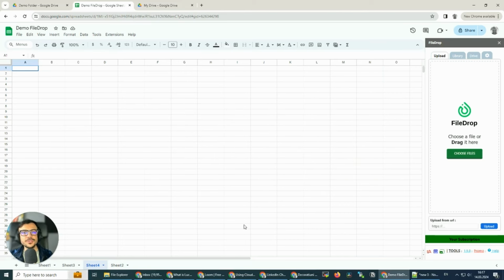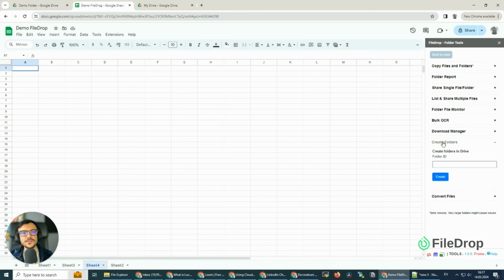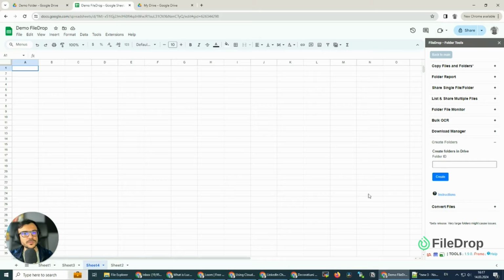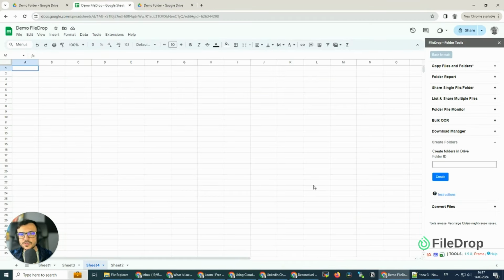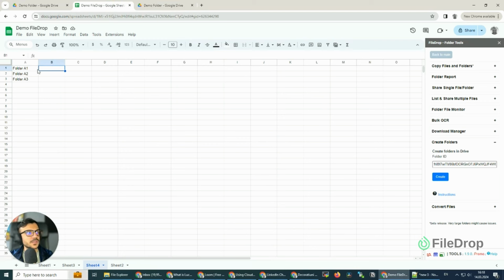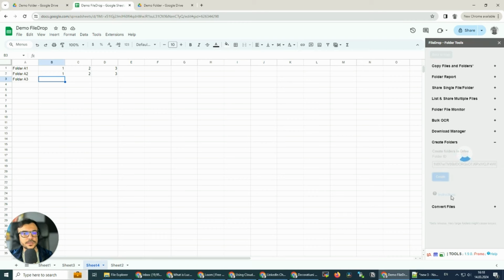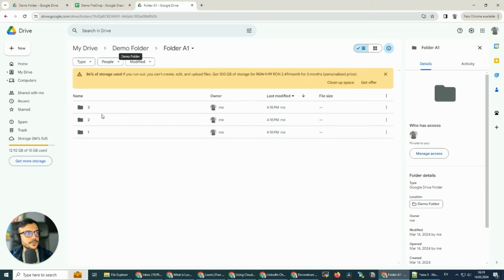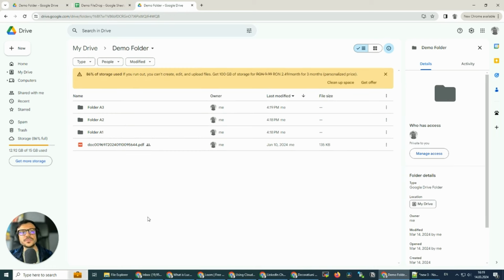Create Folders in Bulk in Google Drive From Google Sheets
If you want to create folders in bulk in your Google Drive, you can use our simple tool. The Create Folders feature is part of FileDrop's Folder Tools sidebar.
It uses Google Sheets, here you add your folder names and our tool will create those folders in seconds in your Google Drive.

✅ Over 140.000 people already use FileDrop. If you want to use it you can install it